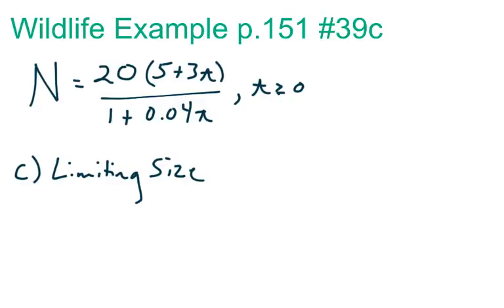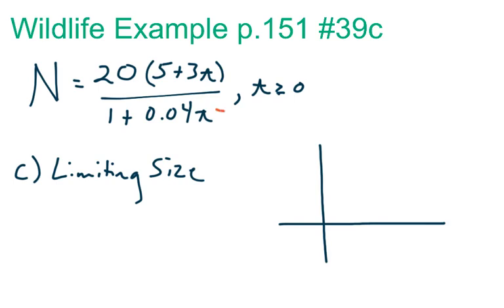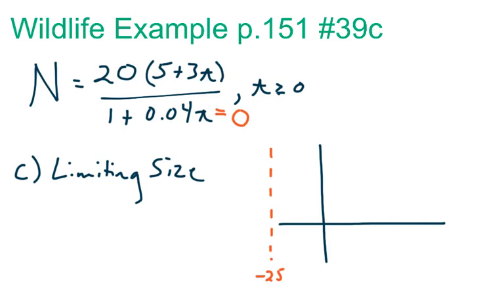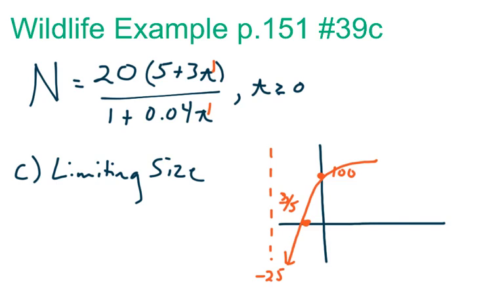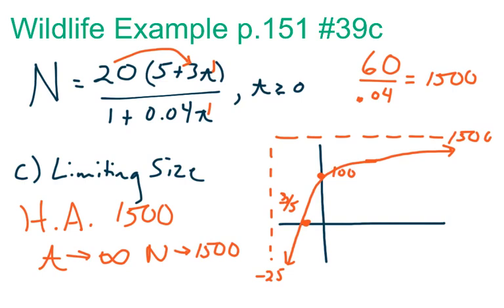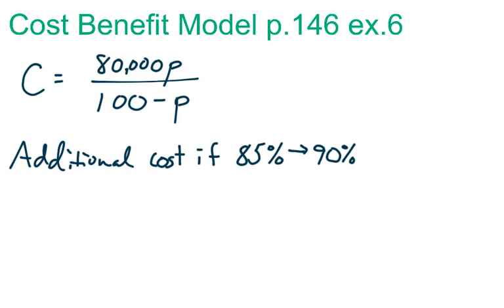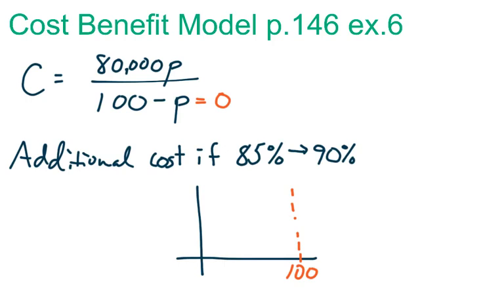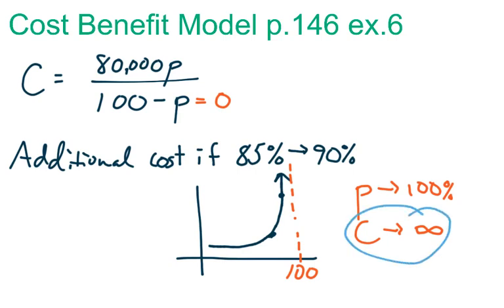Honors Trigonometry Topic 9.3 Rational Application Assignment